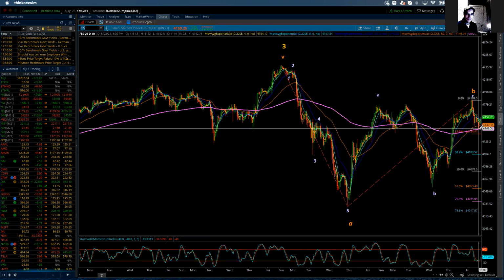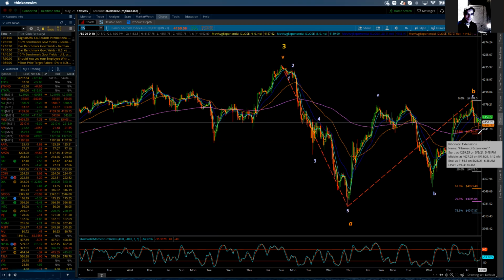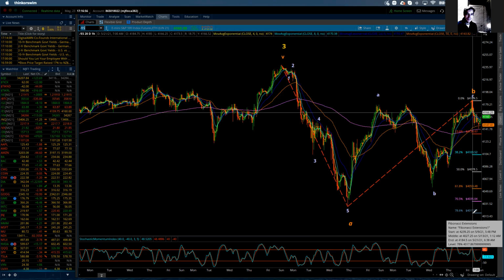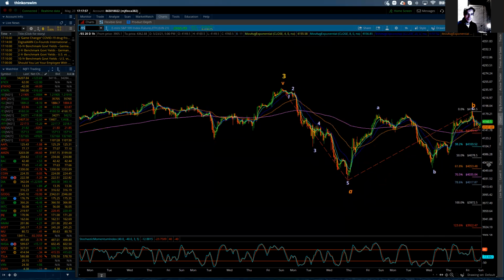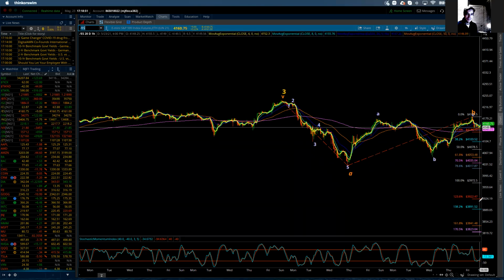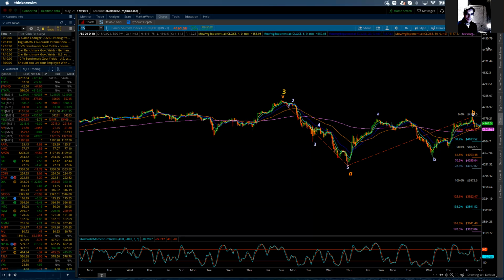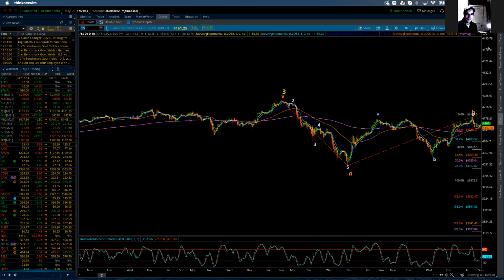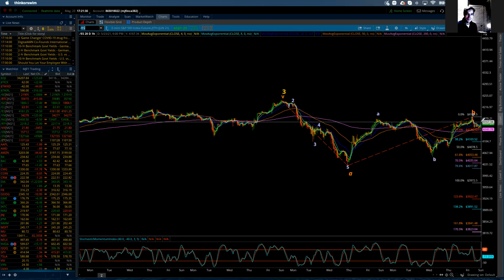Elliott Wave Update - ES - May 23, 2021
Friday's trade appears to have put the end point for minor wave 'b' of Intermediate wave 4 at 4124.50. The market moved lower right off the high which gives support to that level completing wave 'b'.  Wave 'c' of Intermediate 4 then is likely in force with the 'c' wave forming a 5 wave structure down.  Within wave 'c' it looks that wave 1 may be complete with a wave 2, (bounce higher in an a-b-c structure) in its initial stages.  I have include Fibonacci extensions to give support levels for the 'c' wave down.  The most common relationship between 'a' and 'c' waves is that they are equal in length.  For the ES this would suggest a move down to 3972 to complete wave 'c' and in turn Intermediate wave 4.